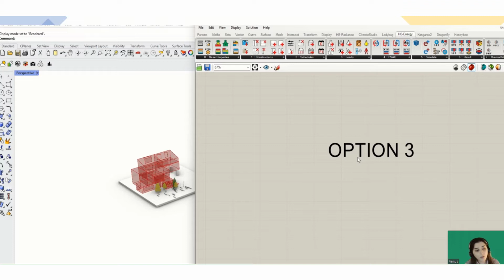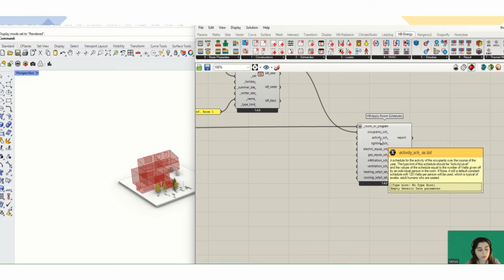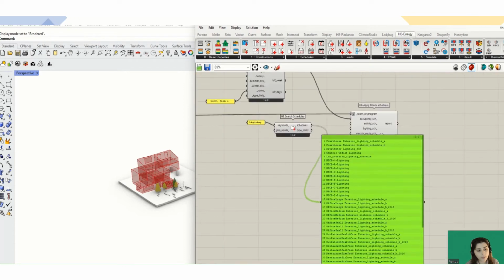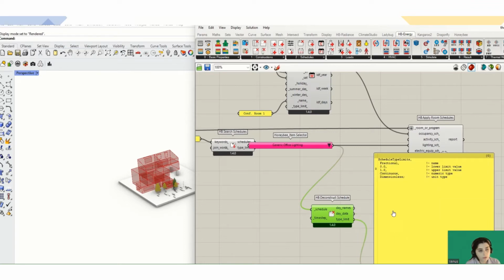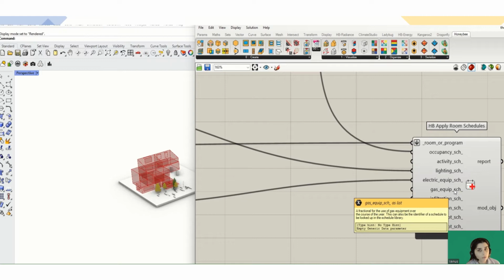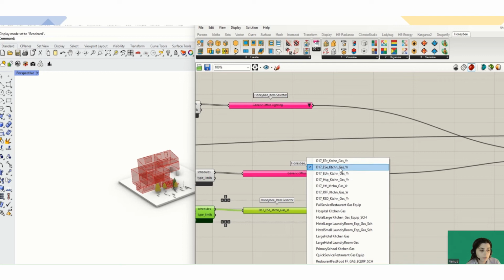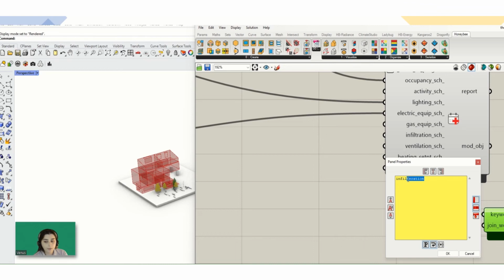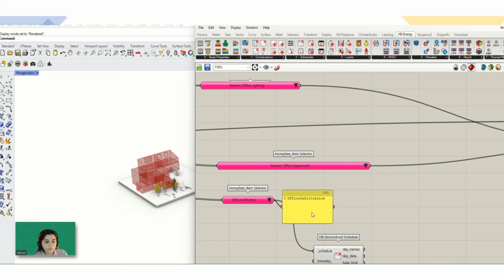PART 4_3 Ladybug Tools 1.4 ___How to simulate Thermal Comfort in an Office Building by Honeybee?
Adding Schedule